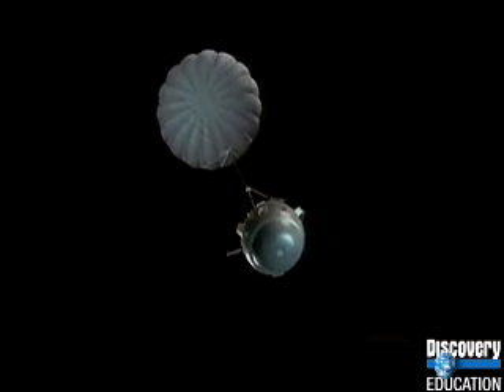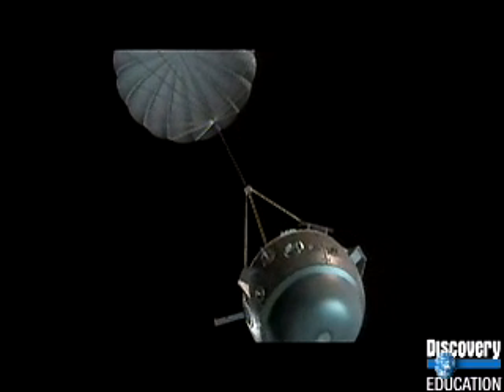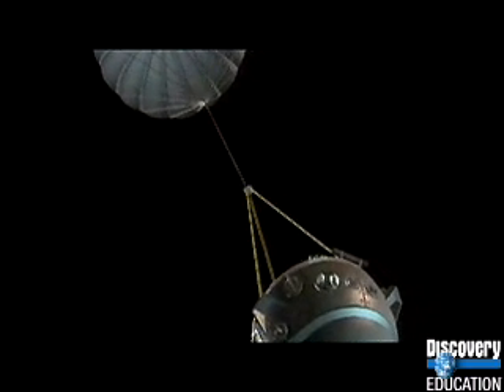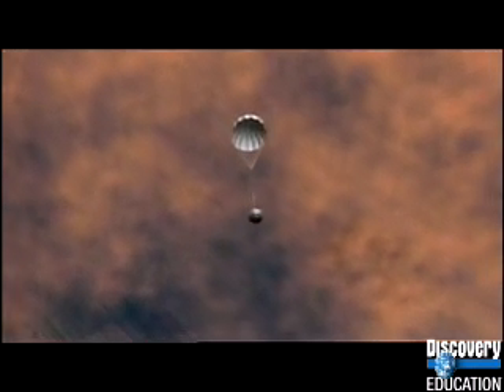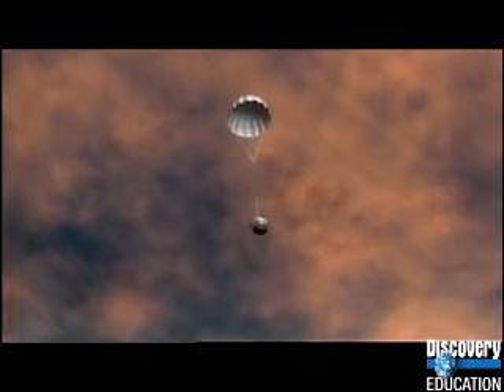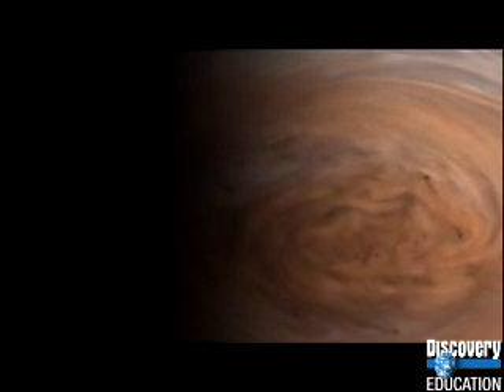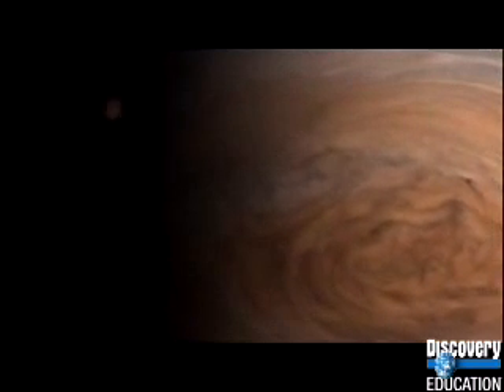Weather on Jupiter 2/7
An Atmosphere of Thunderstorms: Galileo's Failed Attempt to Probe Pressure Zones